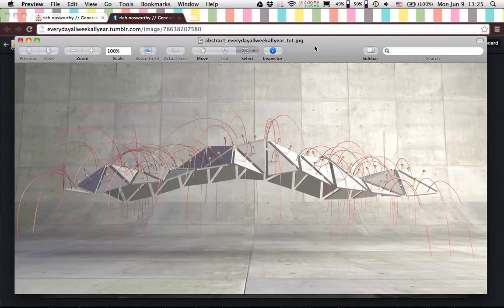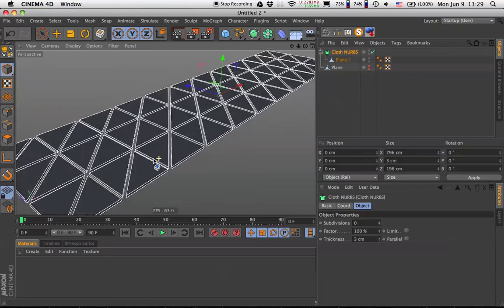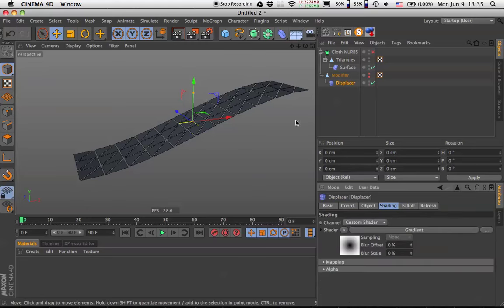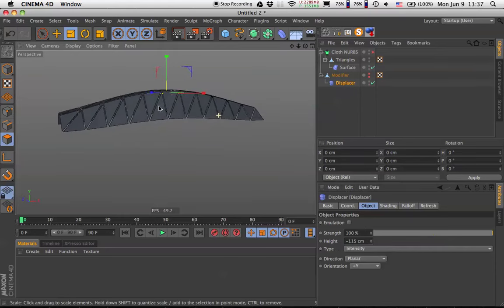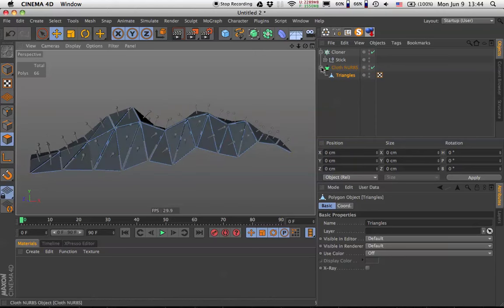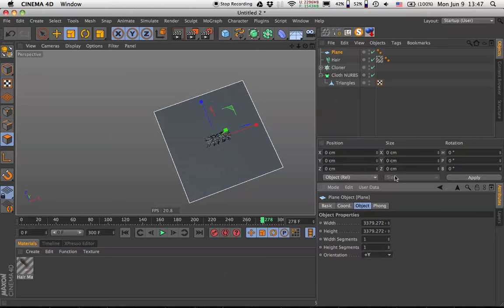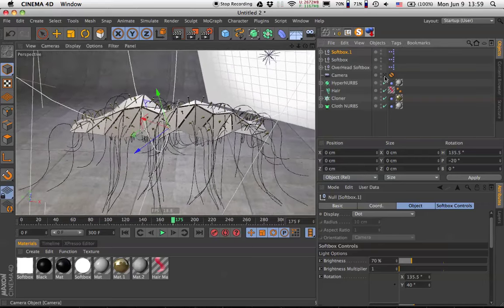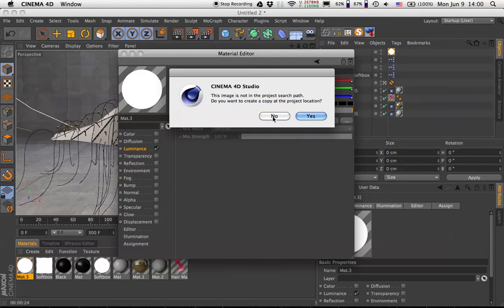C4D Tutorial: Triangles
In this tutorial I will try to explain the use of Surface and Displacer modifiers as well as a bit of hair and cloner to recreate a scene by Rich Nosworthy.